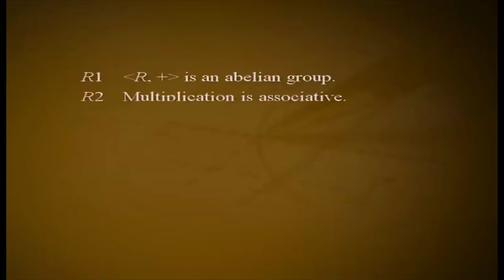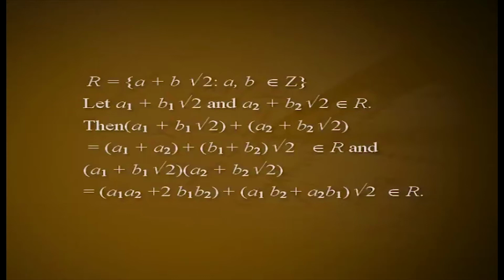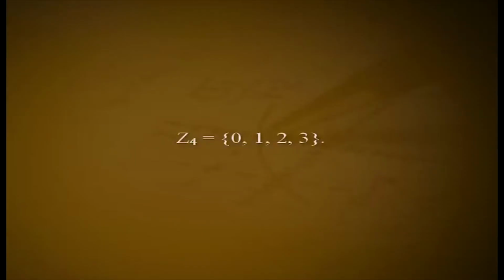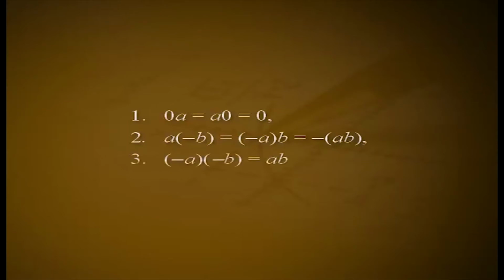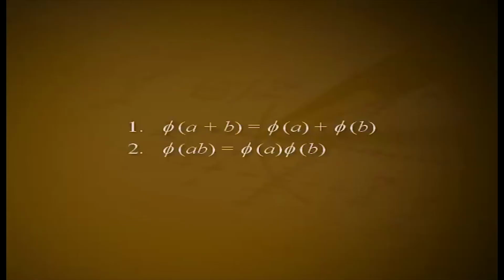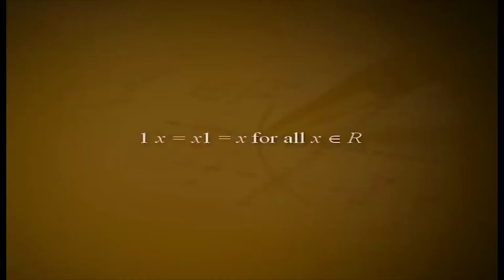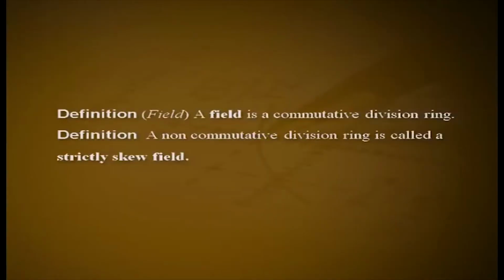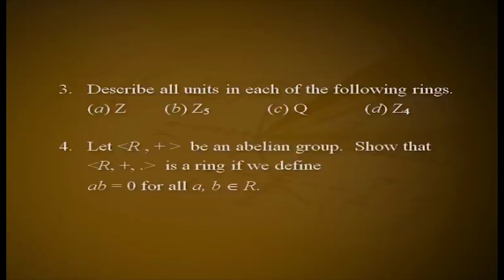RINGS AND FIELDS